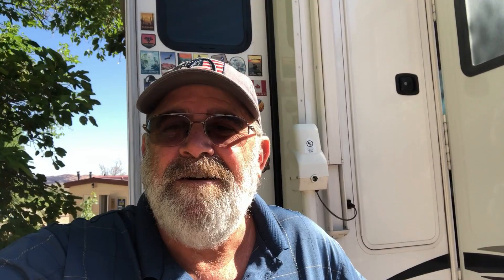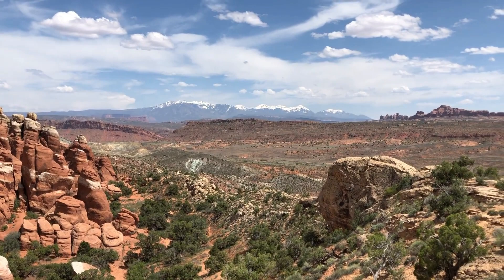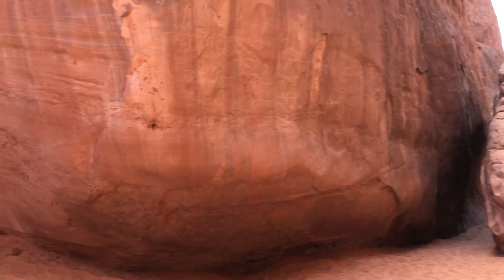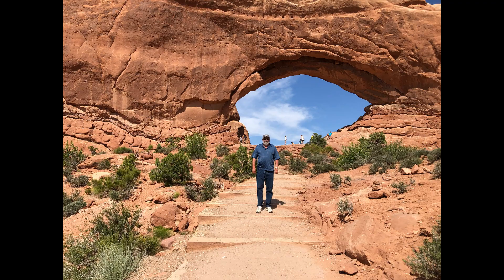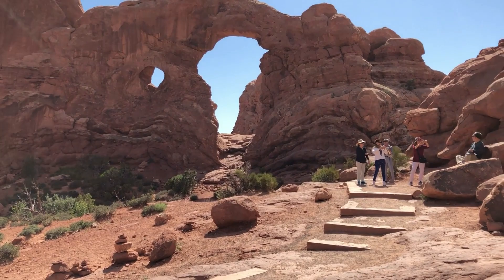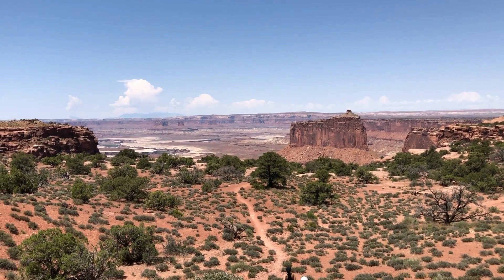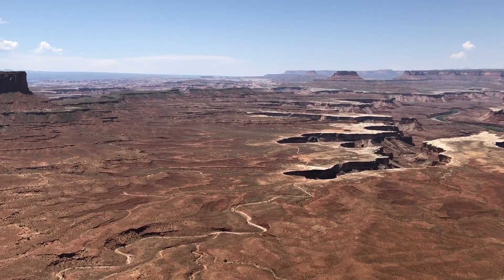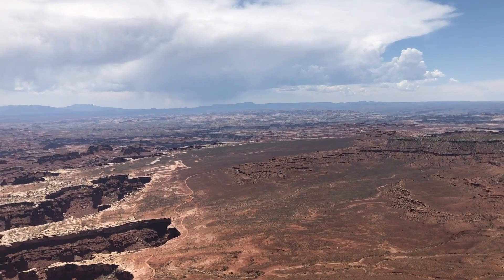Truck Camper trip to the Archs & Canyonlands National Parks